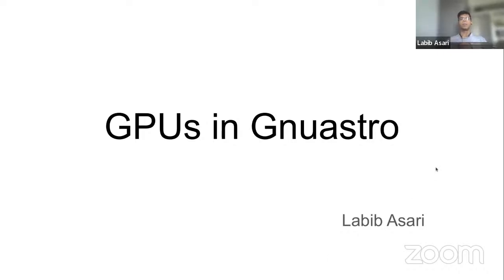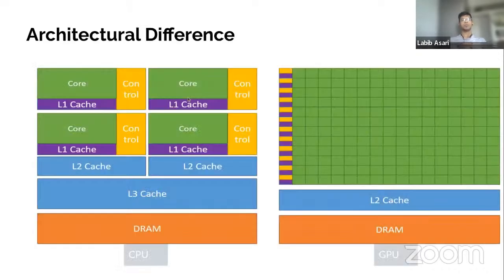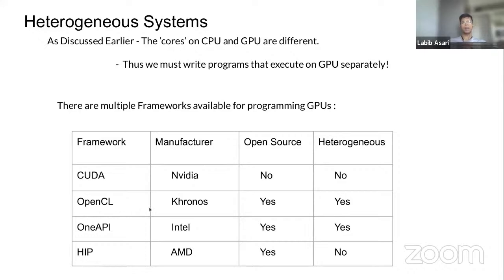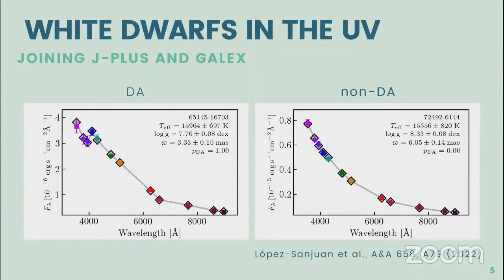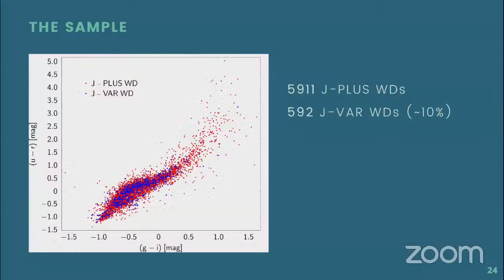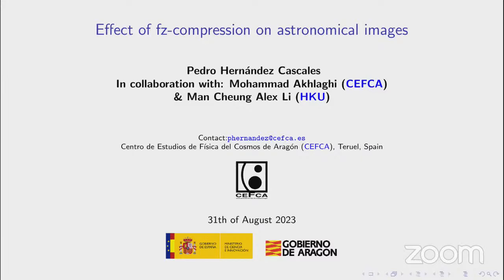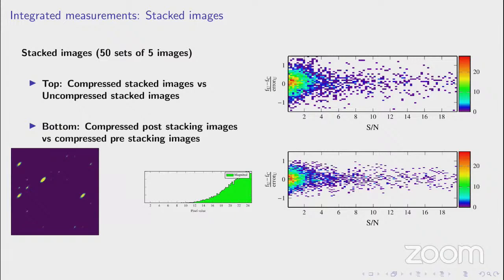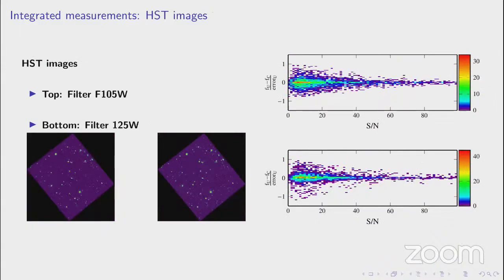CEFCA Summer Fellows 2023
11:30 GPU functionality in Gnuastro - Labib Asari.

12:00 White dwarfs, Properties in the UV and Variability - Adriana Nadal Matosas.

12:30 Effect of fz-compression on astronomical images - Pedro Hernández Cascales.